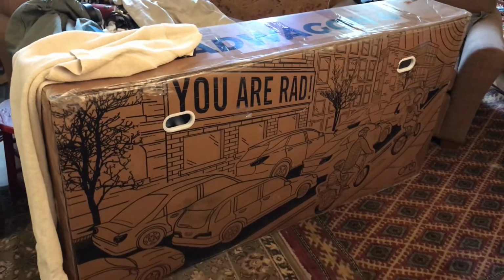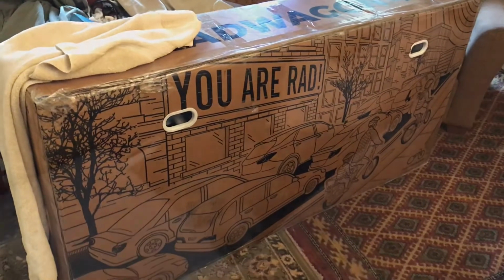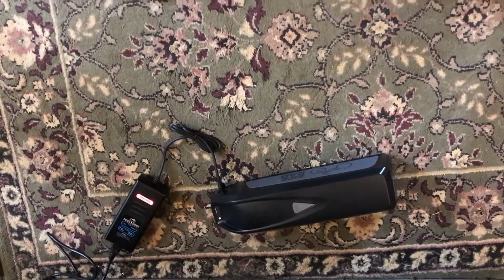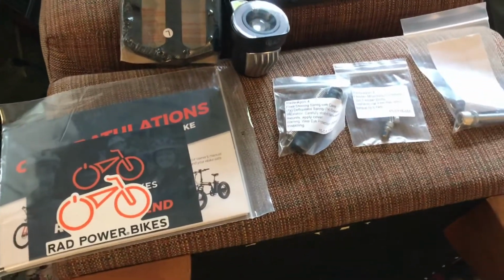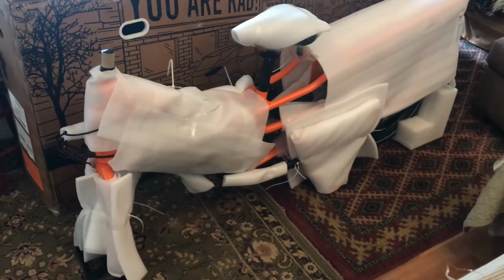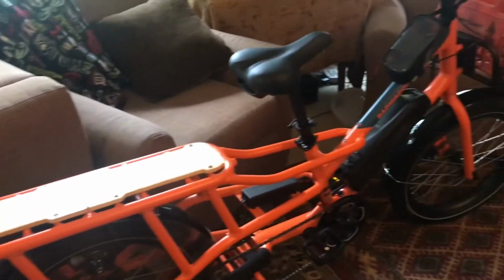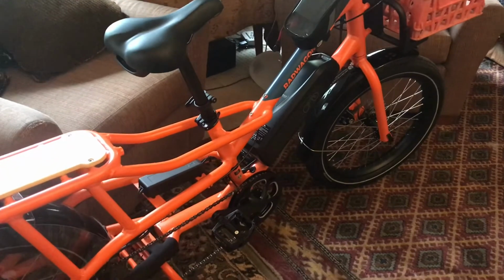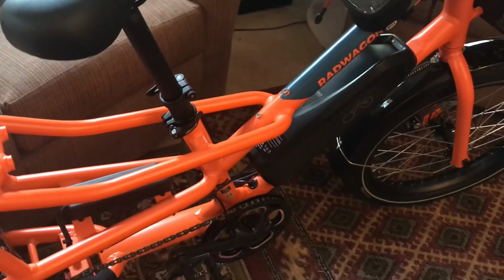2020 Rad Wagon what an awesome bike.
Finally received my Rad wagon Power assist bike after 3months. Even though the rainy season is now starting I’m gonna have a Lotta fun on this thing.